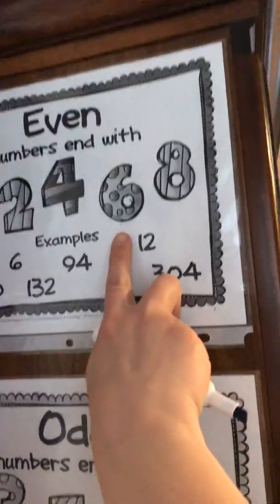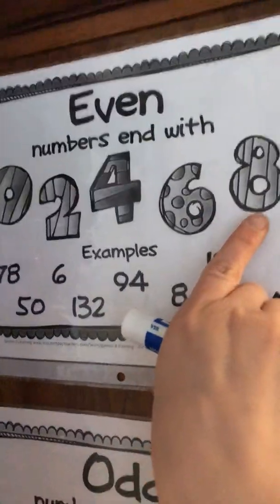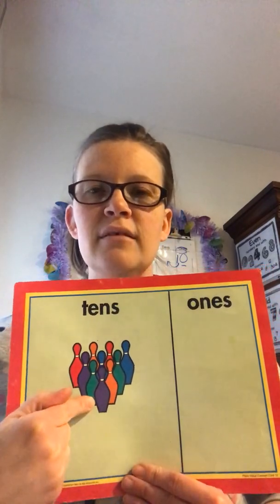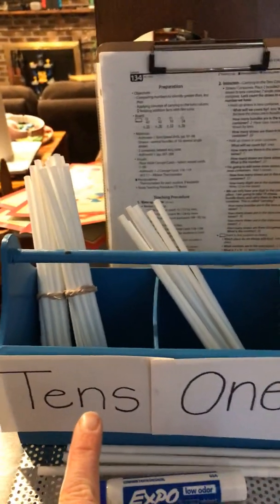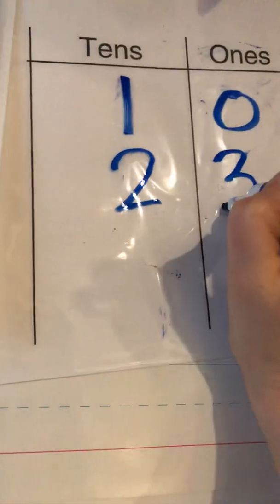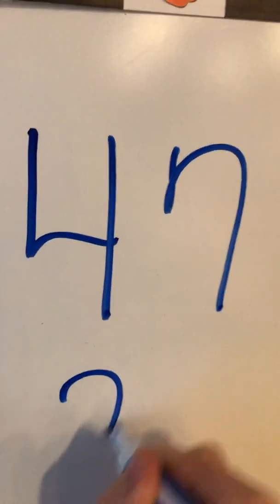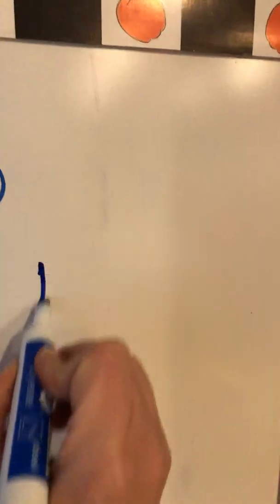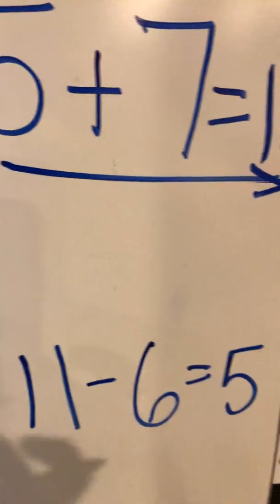Math L. 134 carrying to 10’s column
Counting practice; Introduce carrying